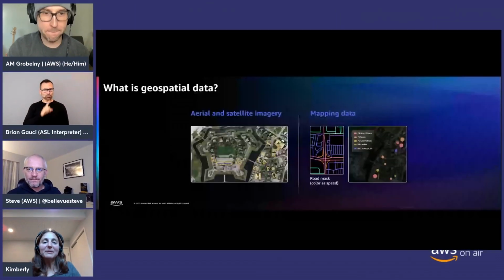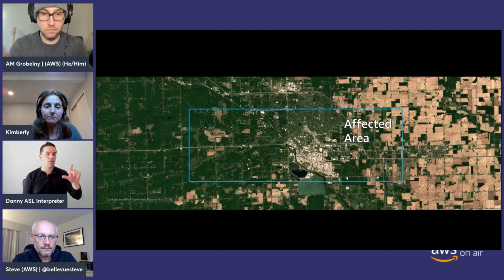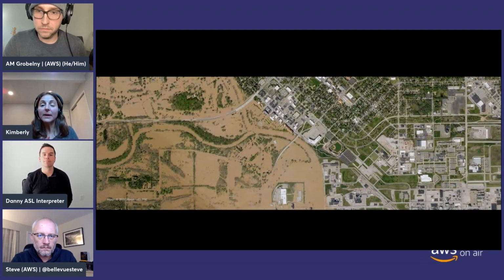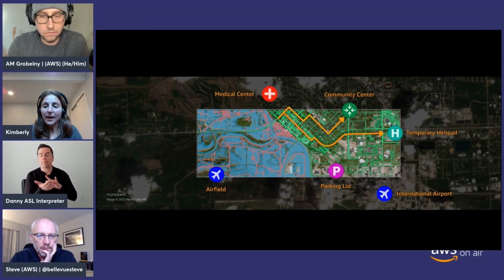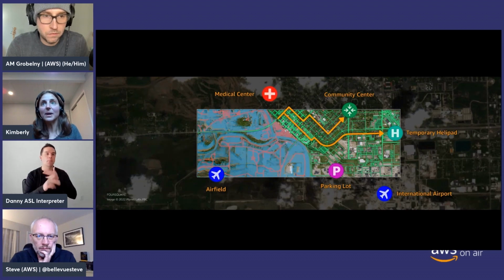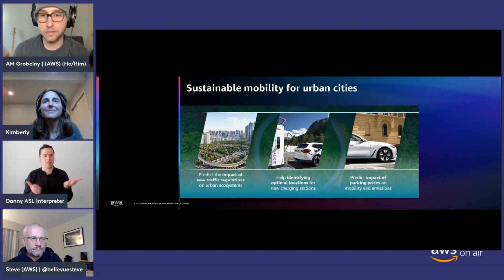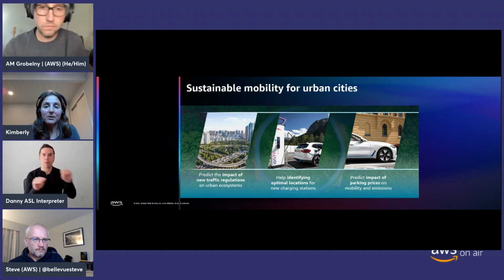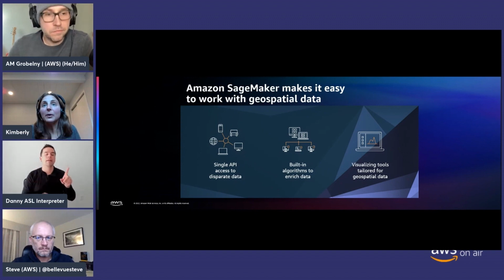AWS On Air ft. Geospatial ML with Amazon SageMaker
Learn how Amazon SageMaker supports geospatial machine learning (ML) capabilities, allowing data scientists and ML engineers to easily build, train, and deploy ML models using geospatial data. Access geospatial data sources, purpose-built processing operations, pre-trained ML models, and built-in visualization tools to run geospatial ML faster and at scale.